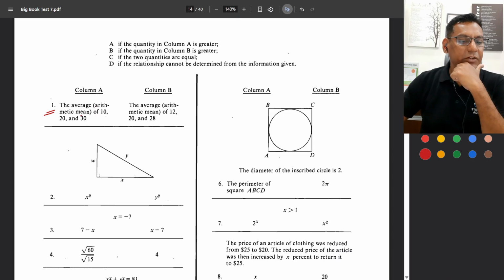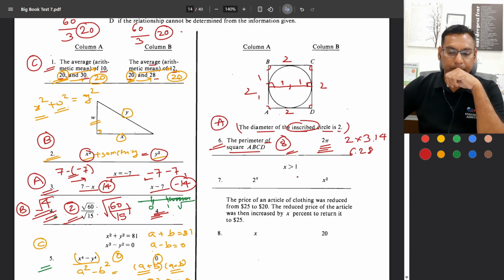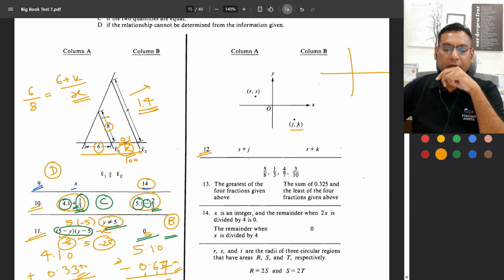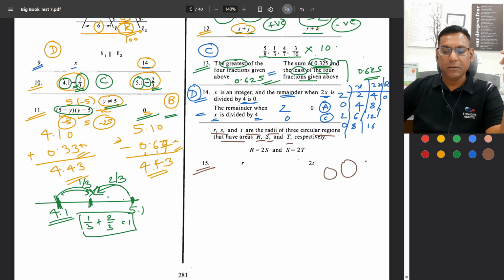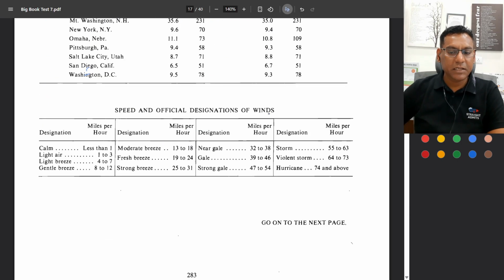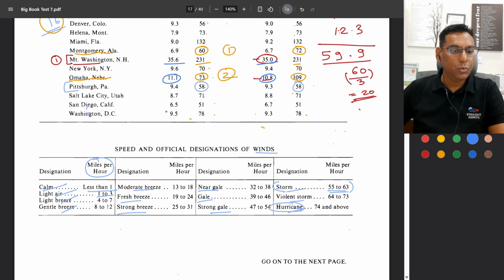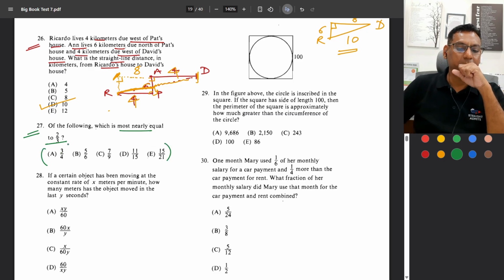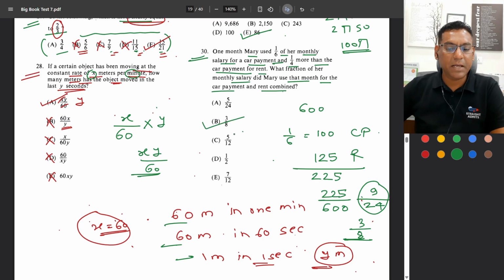GRE Big Book - Test 7 - Quant Section 3 | Live Solving